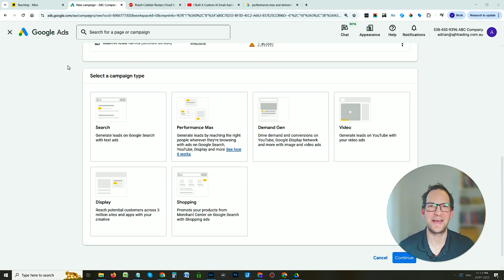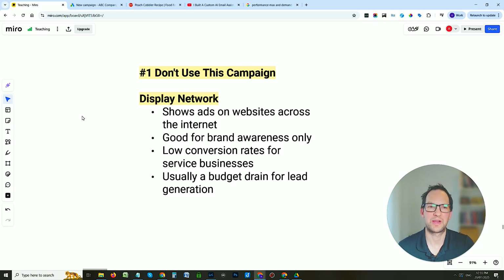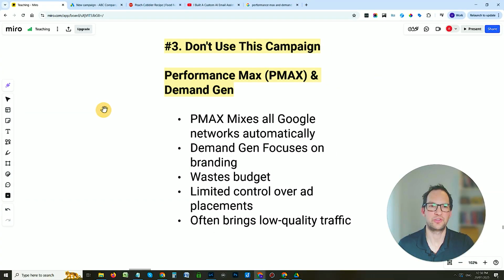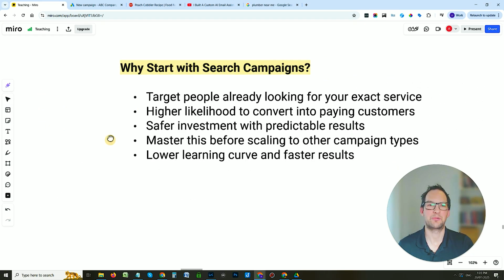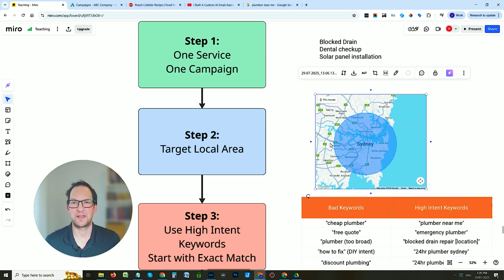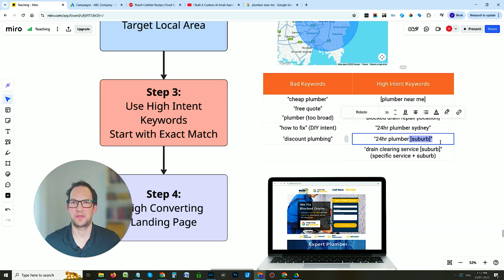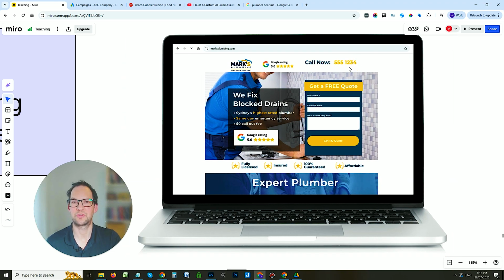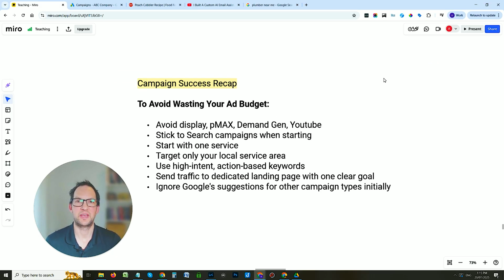Avoid Wasting Money: The Best Google Ads Campaign for Service Businesses (start here)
🚨 Attention Service Business Owners
There’s one specific case where you should be using the Google Ads Display Network.
 If you’re not doing this right, you could be wasting half your budget on junk clicks.
In this tutorial, I’ll show you:
 ❌ When to turn the Display Network OFF
 ✅ The only case where it makes sense to leave it ON

Perfect For:
-Plumbers
- Dentists
- Accountants
- Lawyers
- Med Spas
- Electricians
- HVAC Contractors

...and any other service business owner who wants better ROI from their Google Ads.

🎓 What You'll Learn:
🚫 Why Display Network clicks rarely turn into paying customers
 💸 The exact setting that wastes your budget
 🕵️ A sneaky default Google setting that's killing your ROI
 🖥️ A step-by-step screencast showing how to fix it
 🟢 When it is smart to use Display Network